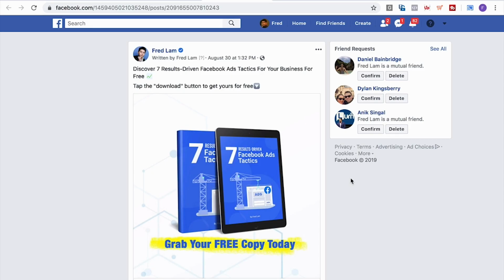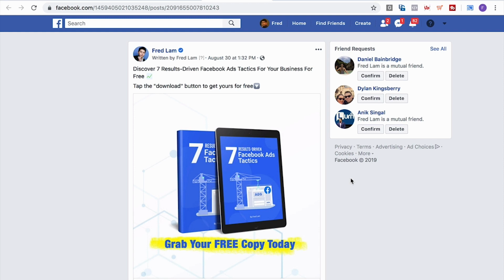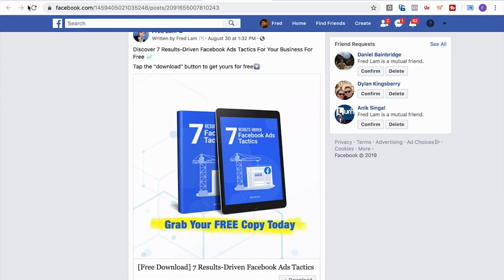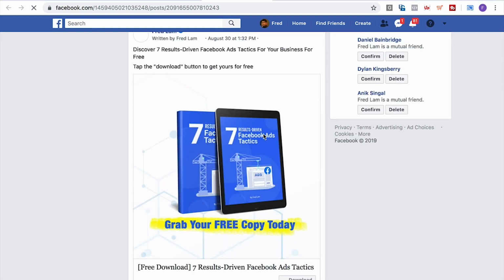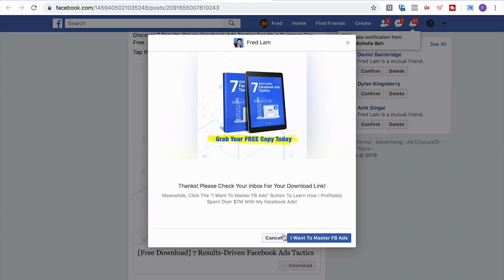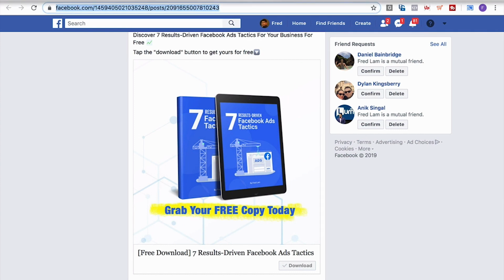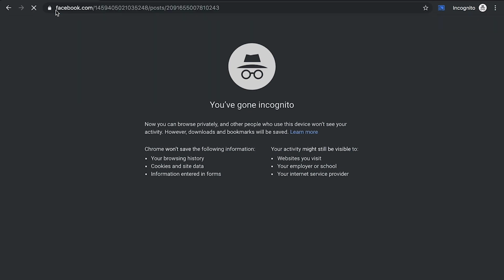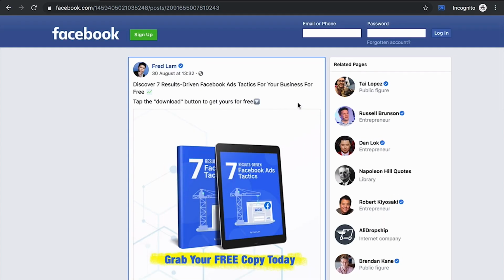Most Overlooked Facebook Ads To Get More Leads & Sales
Facebook is by far one of the best advertising platforms.

In fact, Facebook has released a powerful feature that rarely anyone is using, and most advertisers overlook. It can generate more leads which results in more sales at a much lower cost!

Watch this video to learn now! And if you want to learn how to build a superbly profitable business with this.

Fred Lam started his working life over 13 years ago as a dishwasher. Knowing that he wanted more from life, Fred began venturing into the online business world. His knowledge and accomplishments in the media buying field brought him recognition and prestigious positions. He quickly launched to the top as the youngest Marketing Manager for BMW Group Canada. Today, Fred is the CEO of several multimillion-dollar businesses, including iPro Academy. Fred has coached thousands of students around the world and continues sharing his knowledge in Starting From Zero.

What other days about Fred Lam

Download his 10-part video training series for anyone who wants to start an eCommerce business starting from zero